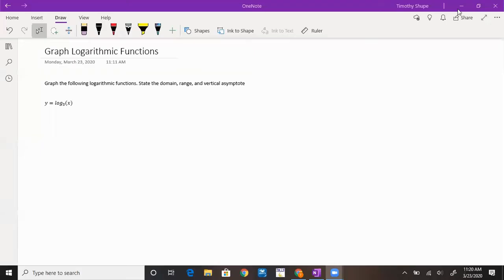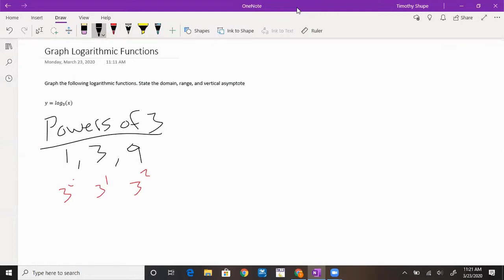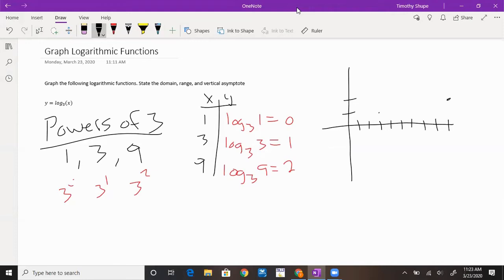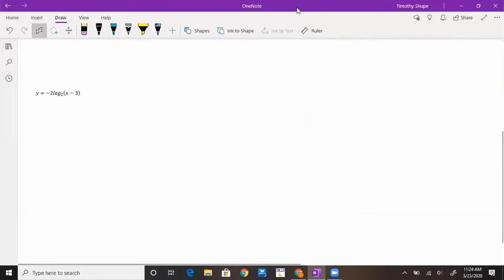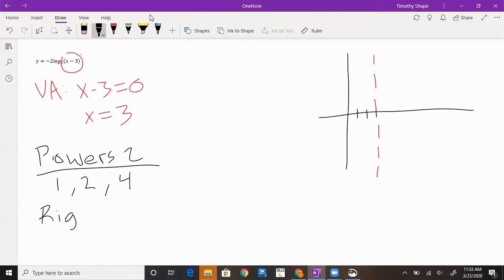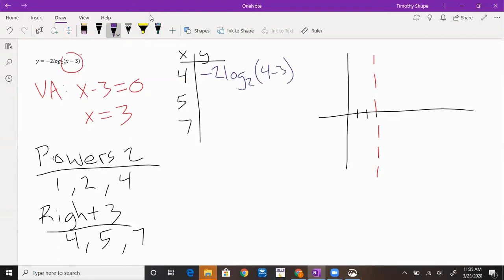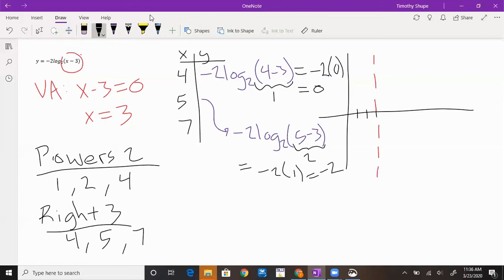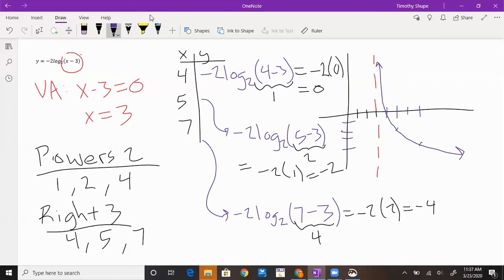Graph Logarithmic Functions.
Graph logarithmic functions with and without horizontal shifts.